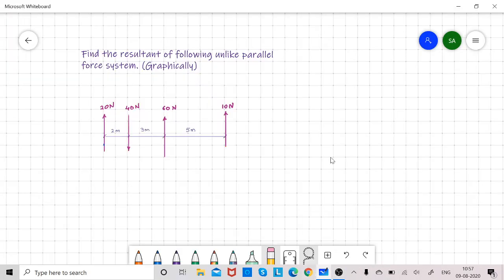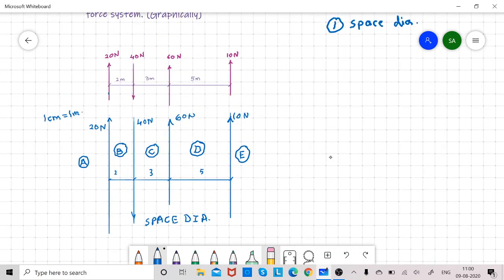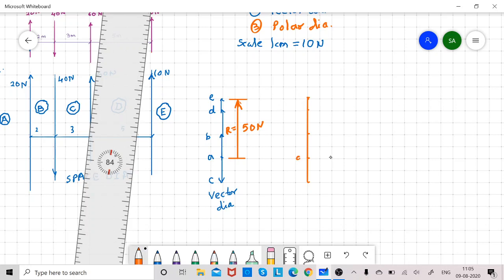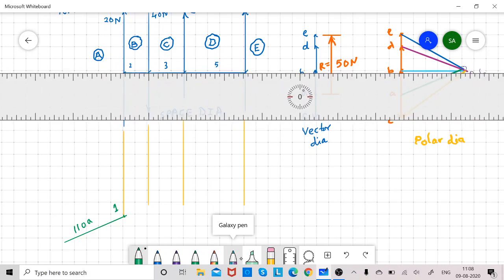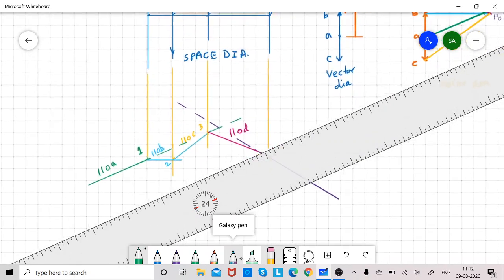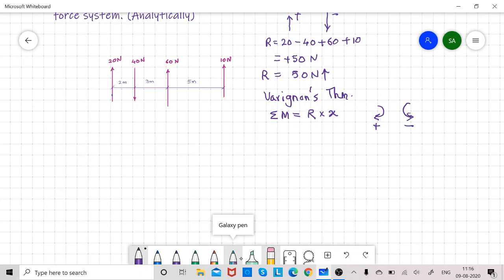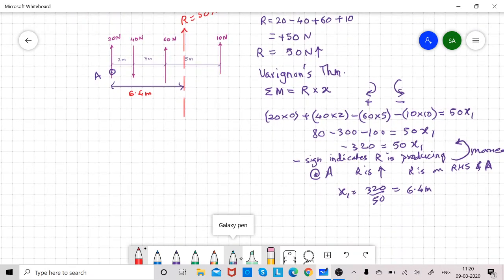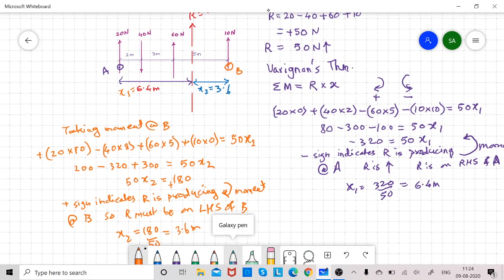Resultant of unlike parallel force system-By S.G.Anturkar.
Graphical and Analytical solution.